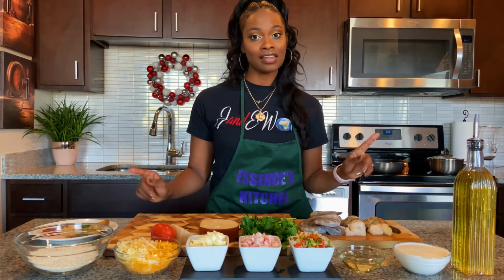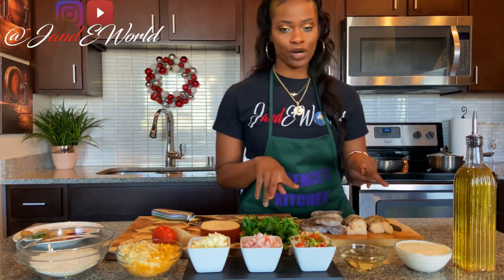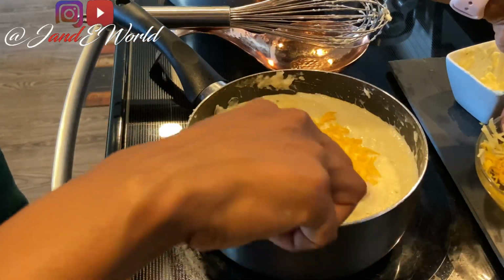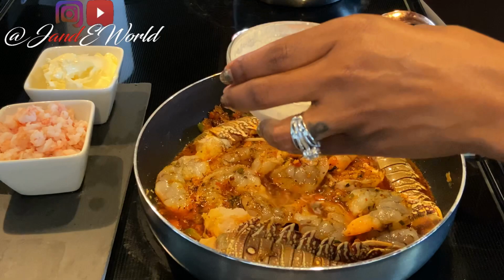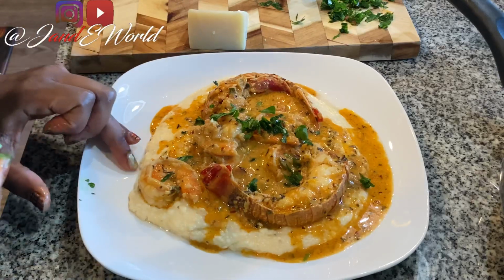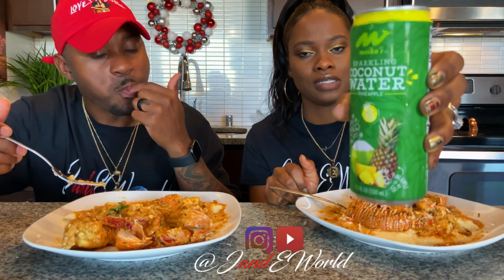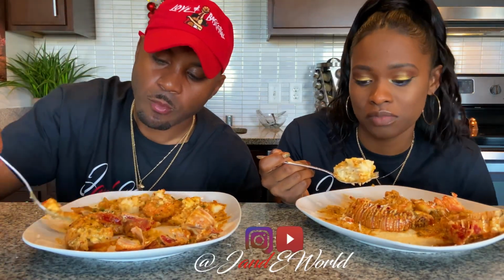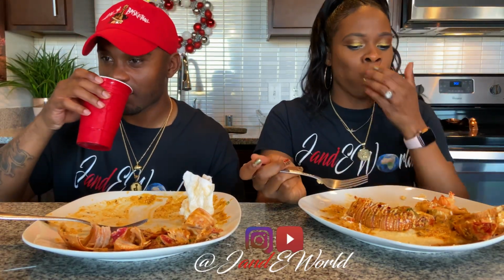THE BEST LOBSTER & SHRIMP CHEESY GRITS RECIPE | MUKBANG CHALLENGE ‼️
Part 2 is FINALLY HERE!!! Essence made THE BEST creamiest, cheesy grits with lobster and shrimp on top! Follow her recipe and make it ASAP! Watch the entire video because we did a MUKBANG challenge at the end too.

*View in 4K for best quality*🎥

Filmed on IPhone 11, Edited with LumaFusion.

Logo by Los2k6

*Social Media*